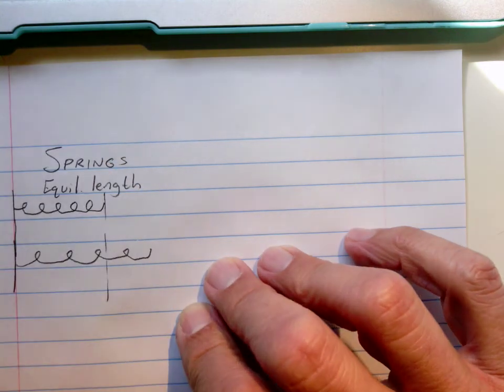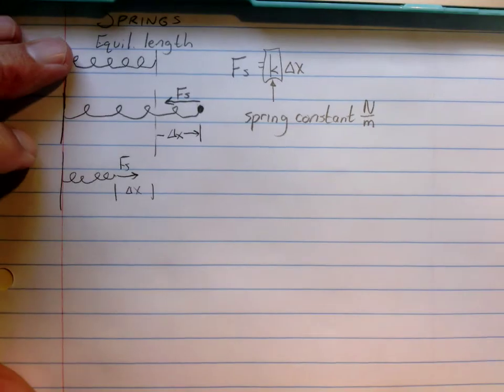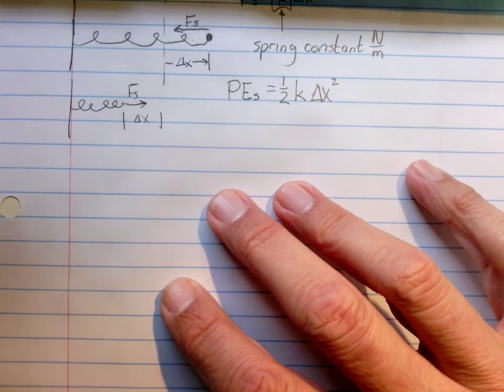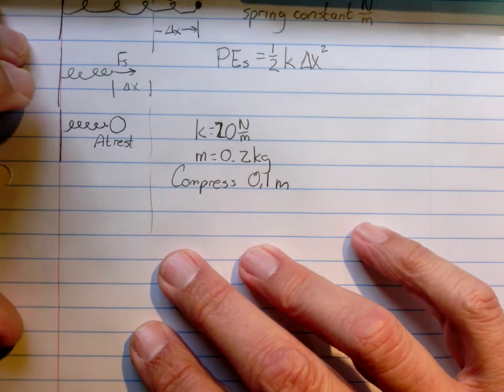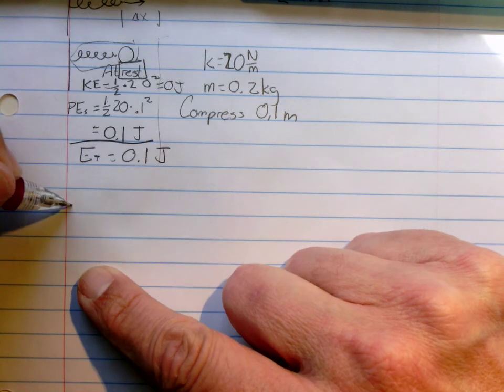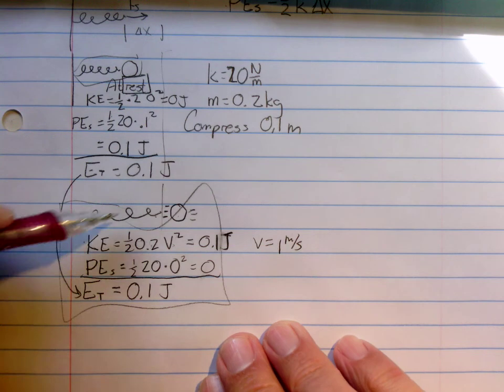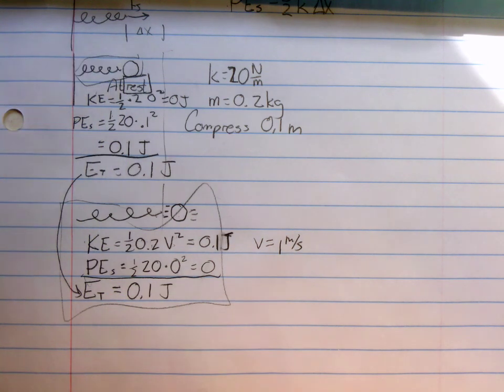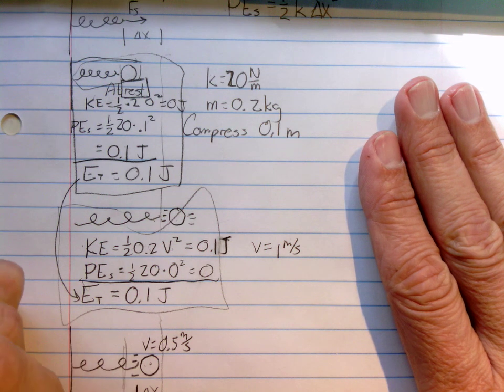Spring PE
Potential energy and conservation of energy in a system with a spring.  For high school physics.